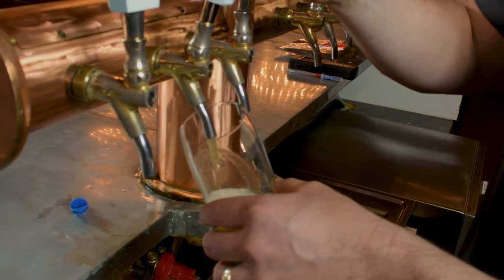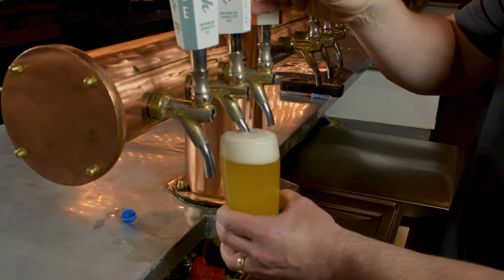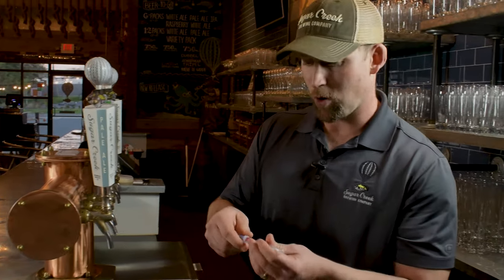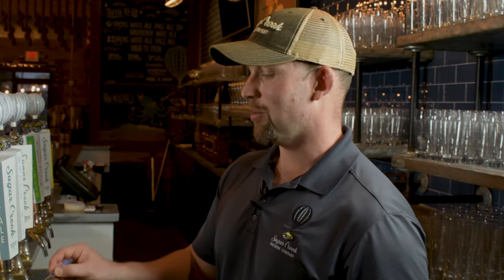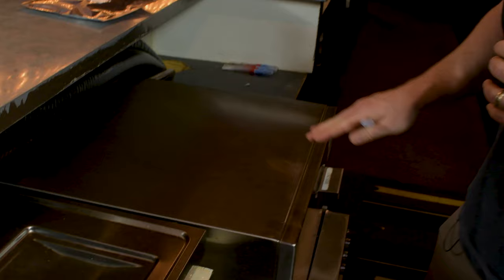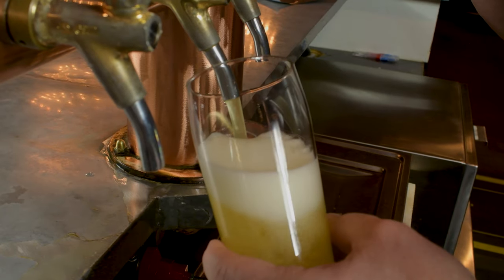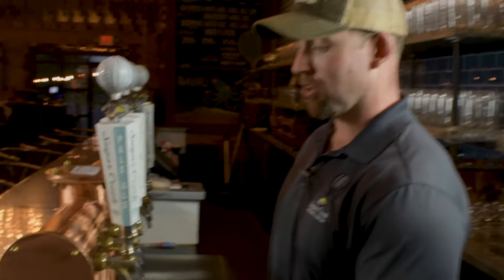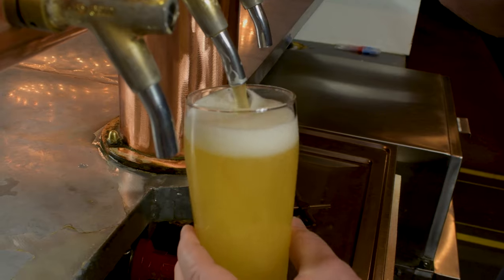Most Hygienic Way To Pour a Beer From a Tap - Joe, The Beer Teacher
Whether you go to a bar, or have a kegerator at home, it is important to know how to pour a hygienic beer from a tap and keep everyone feeling happy. Watch Joe, the Beer Teacher, show you how it is done.

If you have other topics you would like Joe to cover, please leave questions in the comments section.

About the Presenter:

Joe Vogelbacher is the founder of Sugar Creek Brewing Company. He is the 19th person in the world to have achieved the title of Master Cicerone®  Joe's passion for beer and his quest to achieve the title of Master Cicerone has been prominently featured in the full length film documentary, Beers of Joy.

What is a Master Cicerone®? The Master Cicerone® is the fourth and highest level of the Cicerone Certification Program which was designed to parallel the Court of Master Sommeliers program for wine experts. Becoming a Master Cicerone recognizes an exceptional understanding of brewing, beer, and pairing, combined with outstanding tasting abilities and an encyclopedic knowledge of commercial beers.

About Sugar Creek Brewing Company
Sugar Creek Brewing Company is dedicated to the craftsmanship of fresh, high-quality beer in a style and commitment representative of Belgian Trappist monks.  The Sugar Creek Brewing Company philosophy combines the watchful eye of a Trappist Monk with the technical precision of a nuclear engineer to craft fresh, full-flavored beers that are immensely satisfying and intensely drinkable. Using unique combinations of aromatic yeast strains, domestic and imported hops and award-winning malt varieties, Sugar Creek Brewing Company infuses traditional recipes with modern tastes and techniques to create beer that nourishes both mind and body.